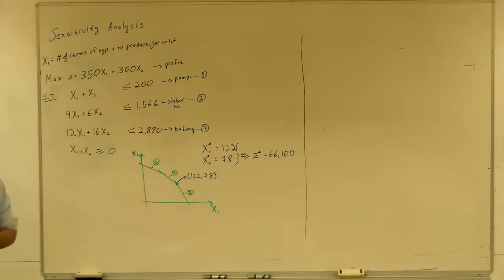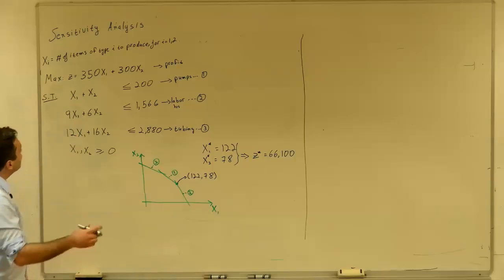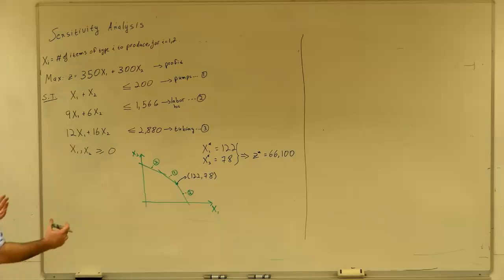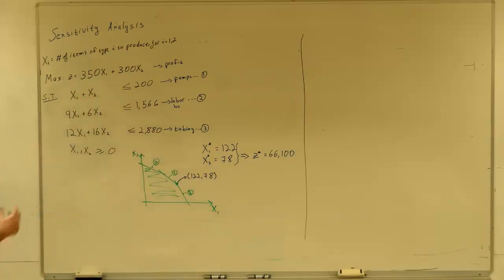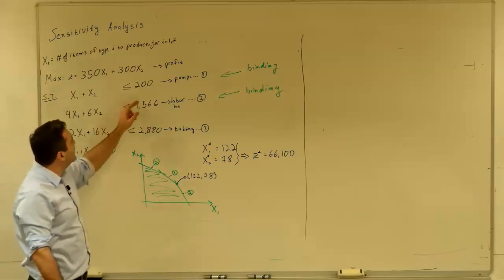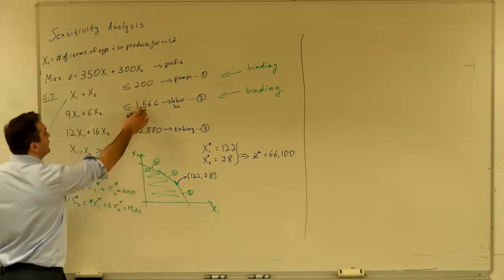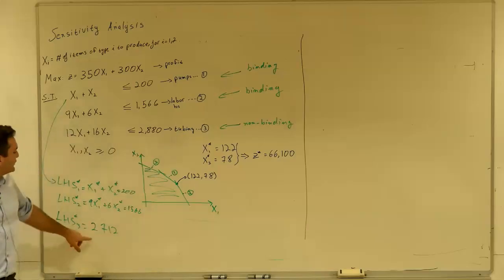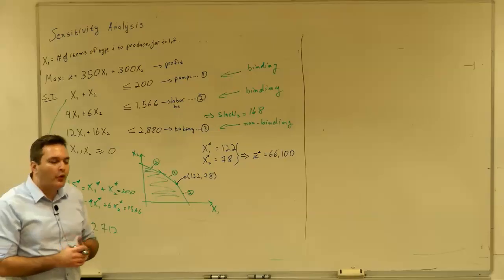Sensitivity Analysis s1